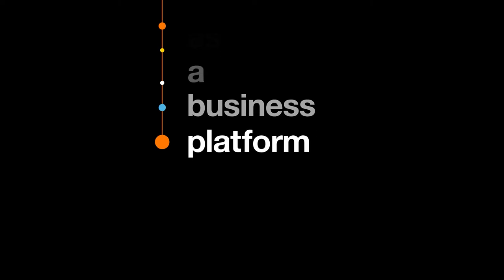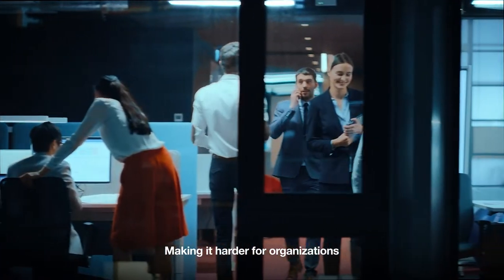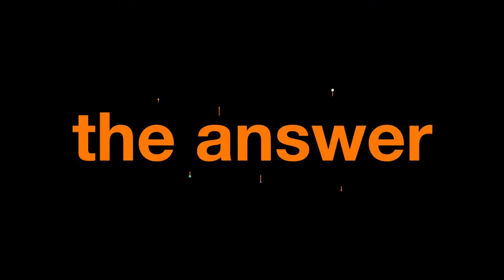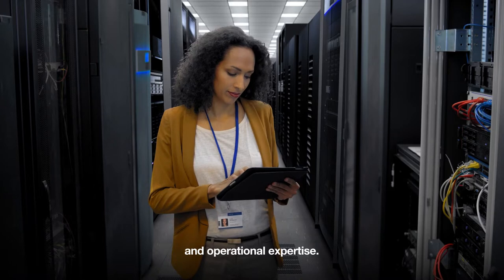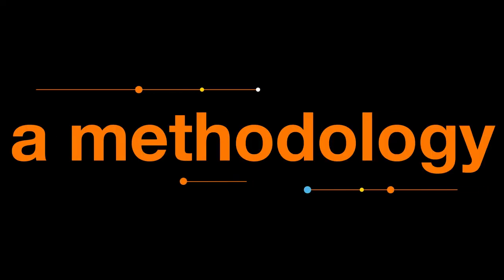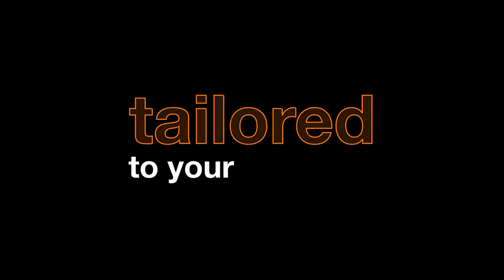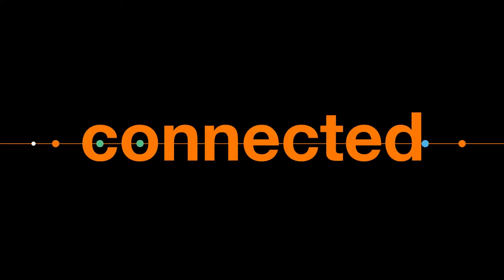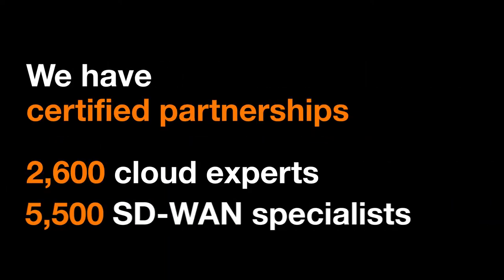Explained – Cloud Networking | Evolution Platform. Built for Impact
Combine your cloud and connectivity to increase productivity and business agility while reducing costs.